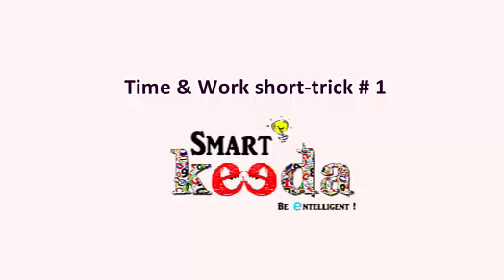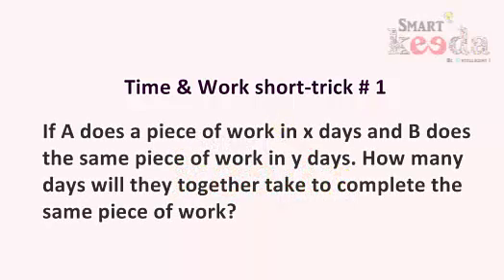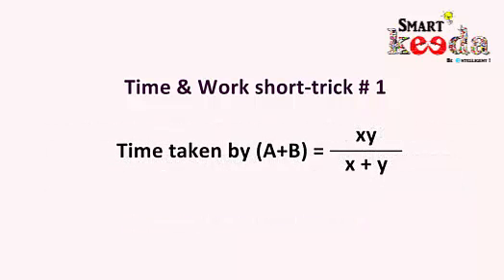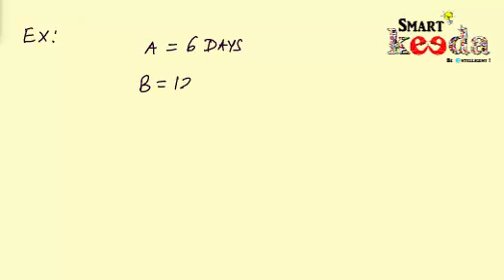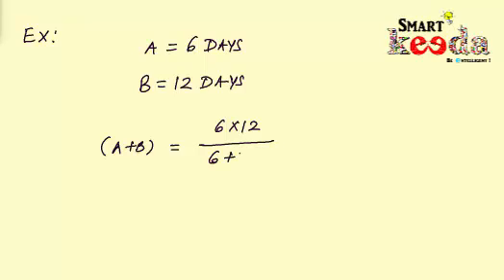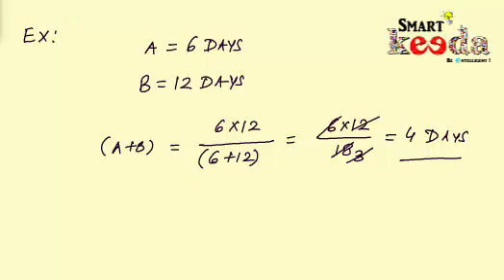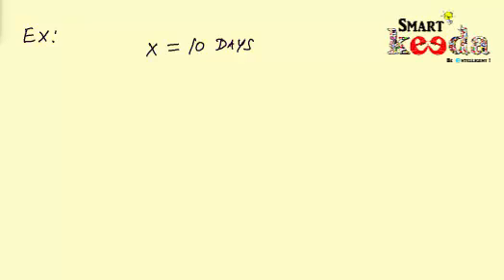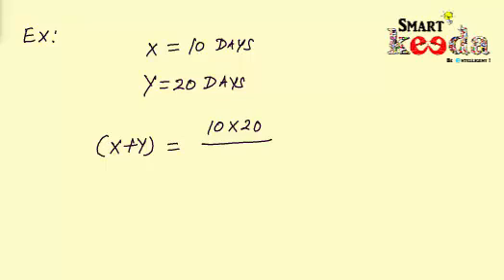Time and Work Short-tricks | A series of short-length videos for learners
Here's a very short video that explains how to solve a time and work question when individual time of two men is given and the total time is asked if they work together.

An exam aspirant can go to our website that is and learn many more similar smart-tricks there that will surely give a boost to his or her preparation.

Important keywords: learn how to solve time and work questions, time and work short tricks, how to solve time and work problems fast, how to solve a time and work question in less than 15 seconds, time and work short cut methods, short cut methods to solve time and work questions, time and work sums and short tricks, fastest way to solve time and work questions, learn time and work tricks and techniques, learn speed maths at smartkeeda, best website for math lessons, best website to learn time and work, best site to learn math tricks, best site to learn maths short cut methods, time and work video modules, video tutorials for time and work, how to solve time & work questions fast, fast solving tricks for time and work sums, how to mentally solve time and work questions, mental maths at smartkeeda, maths aptitude questions and answers, quantitative aptitude questions and answers, math aptitude questions for practice, aptitude questions of time and work, time and work questions with video solutions, best website for competitive exam preparation, online test preparation, online video tutorials for maths, speed maths with short cut formulas, fast tricks to solve time and work questions